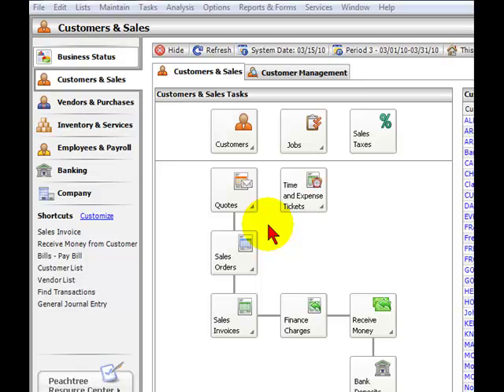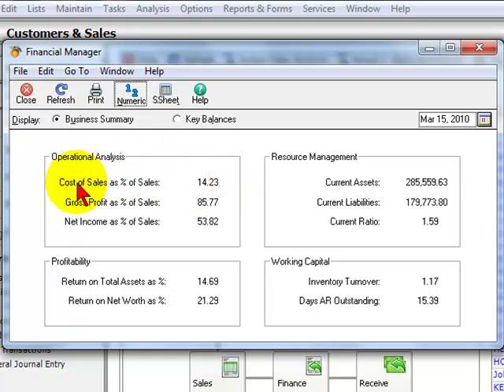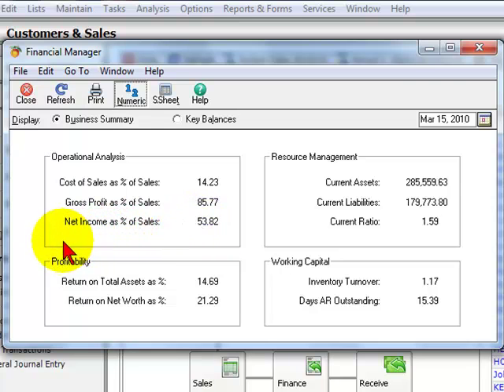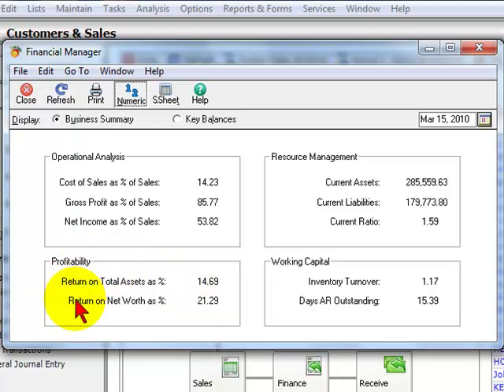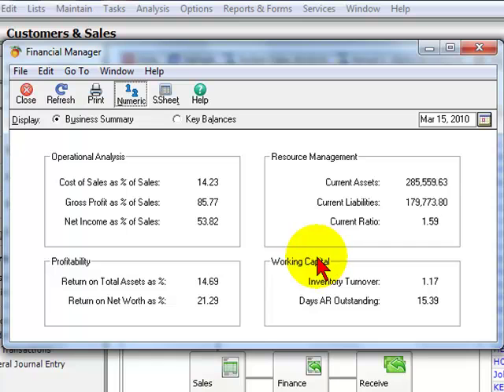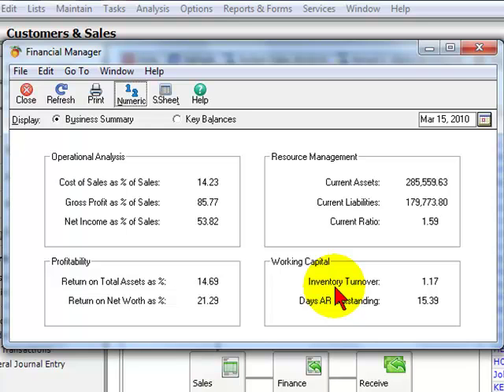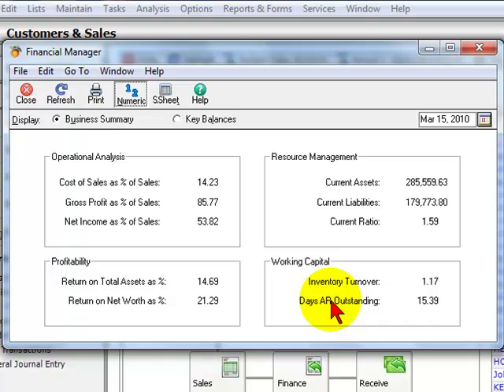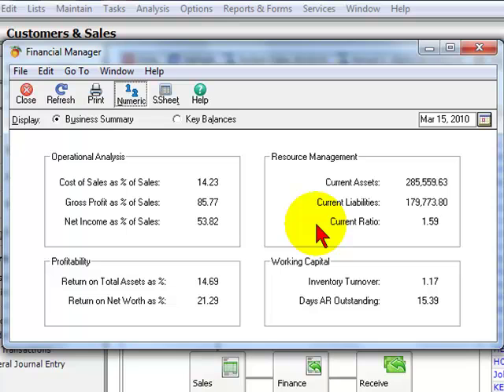Key Ratios To Judge Health of Company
This is only one of 50 chapters available on Bookkeeping 101 & Beyond with Peachtree Accounting available on Scriberetutorials.com